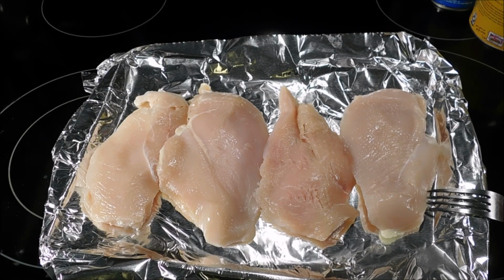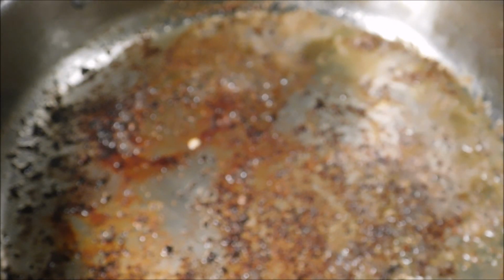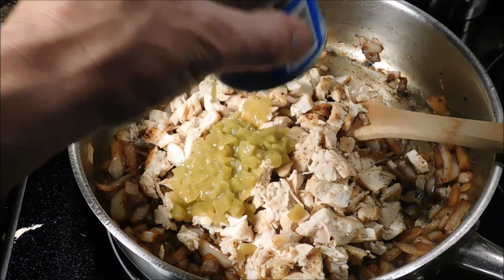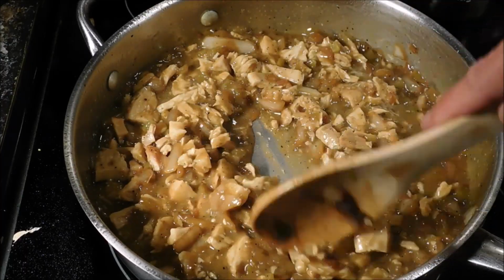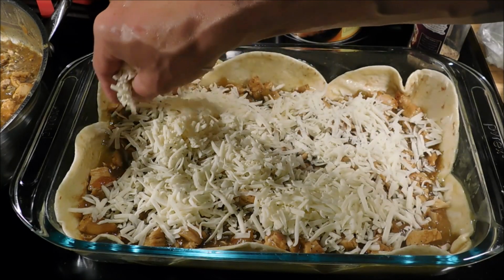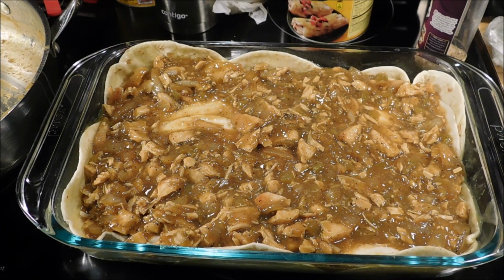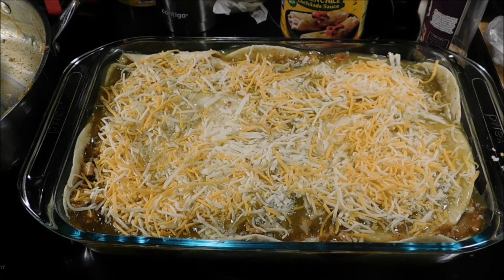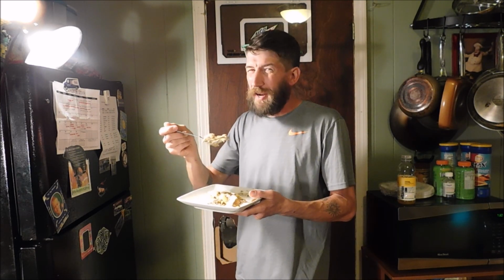Green Chili Chicken Enchilada Casserole (Easy Recipe)